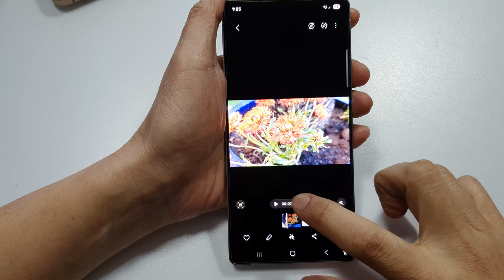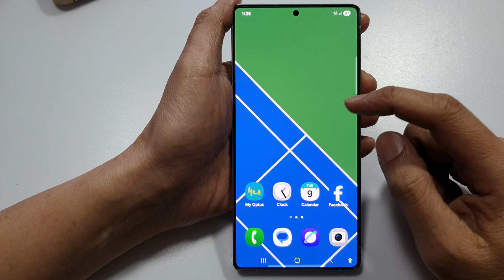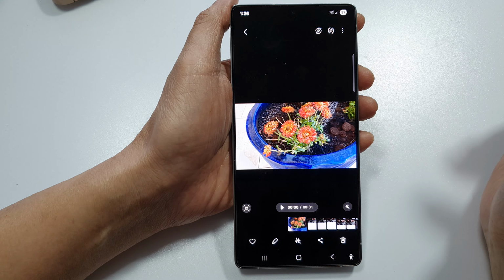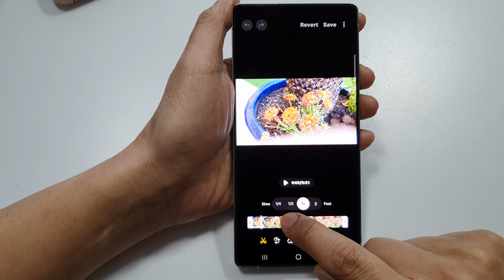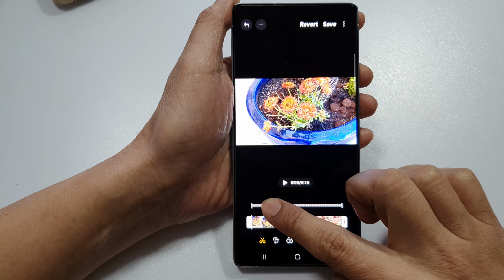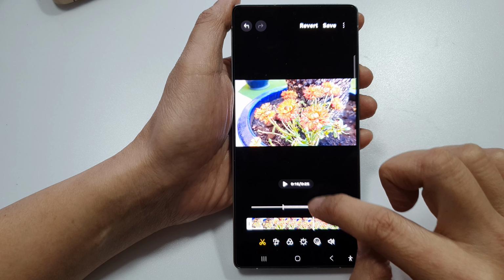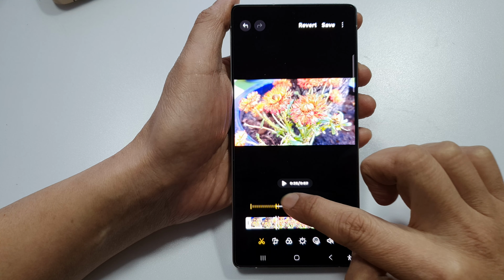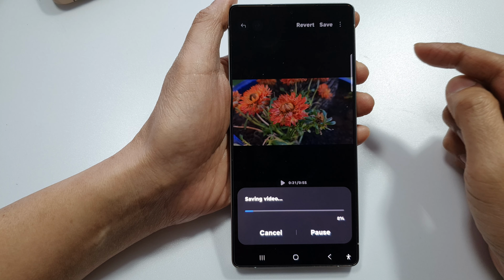How to Adjust the Video Speed on Samsung Galaxy S25/S24/S23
How to Adjust the Video Speed on Samsung Galaxy S25/S24/S23 - Want to make your videos play faster or slower on your Samsung Galaxy S25, S24, or S23? Whether you're editing for social media, creating slow-motion clips, or speeding up long recordings — this guide shows you the easiest way to adjust video speed right from your phone without using third-party apps!

📌 This video also covers topics:
✅ How to slow down or speed up videos on Galaxy phones
✅ Using Samsung’s built-in video editor features
✅ Editing content without any third-party apps